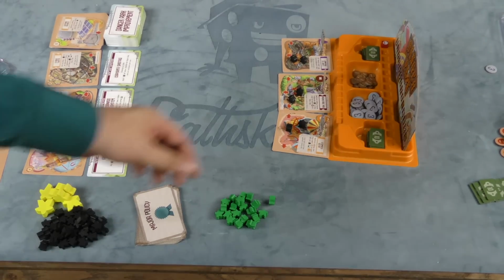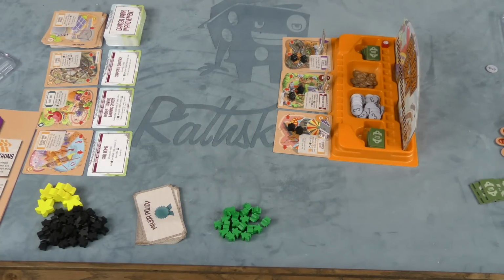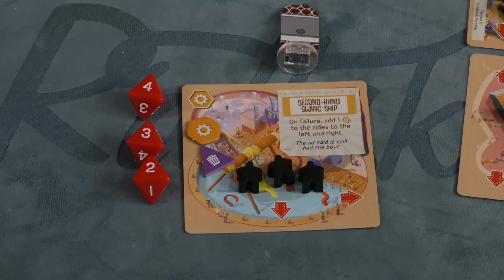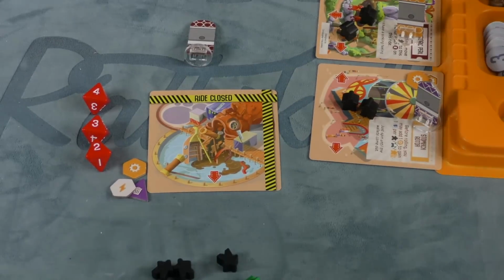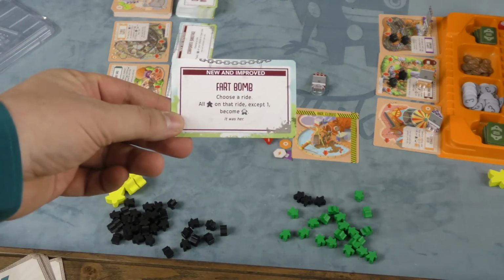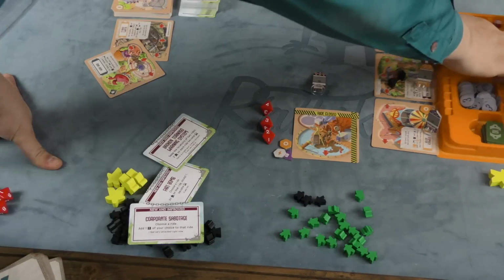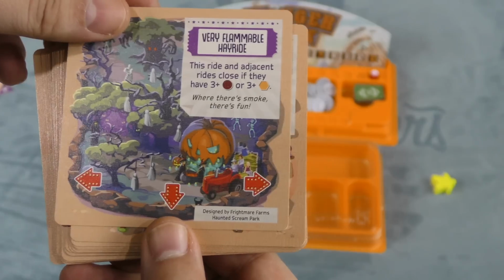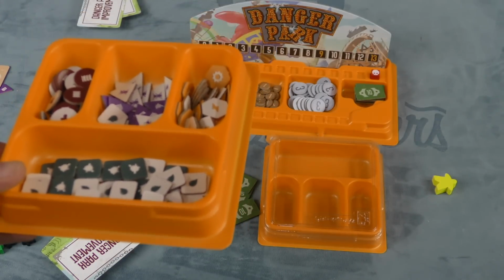Vasel Family Reviews: Danger Park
Tom, Violet, & Ruby take a look at game about building a dangerous park!